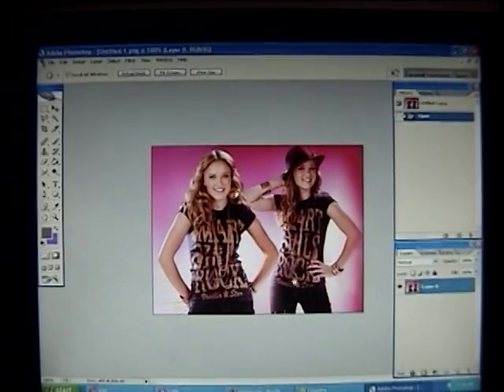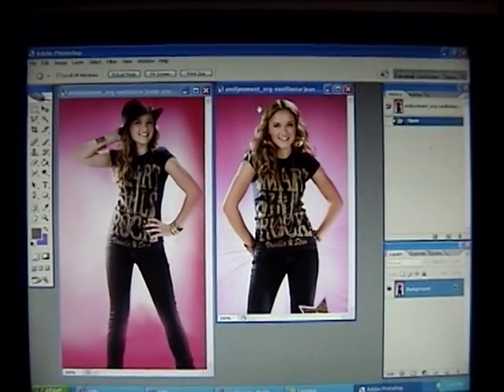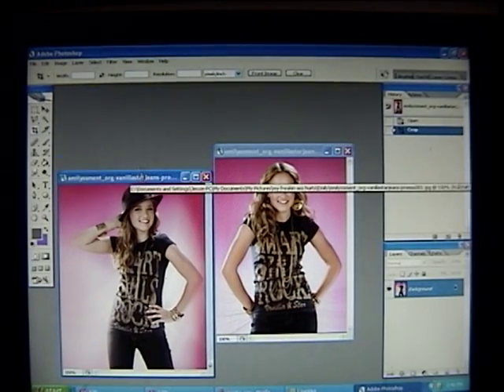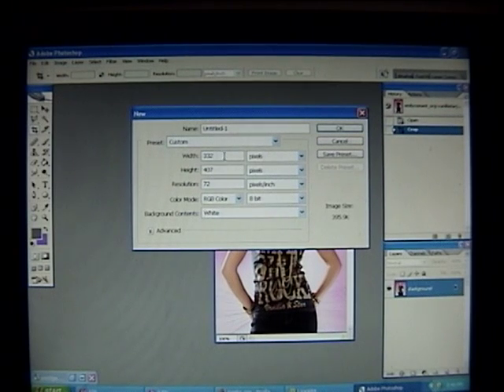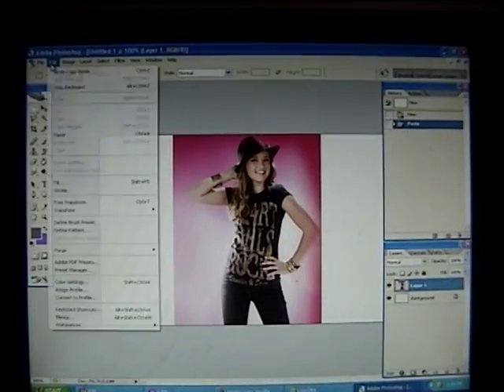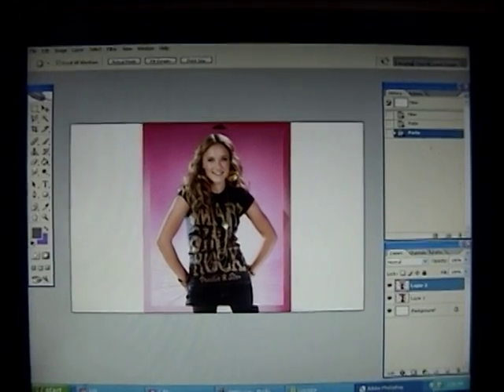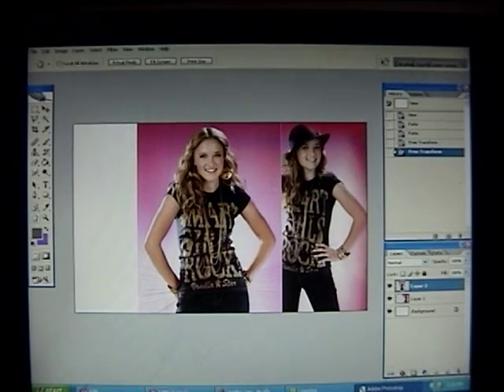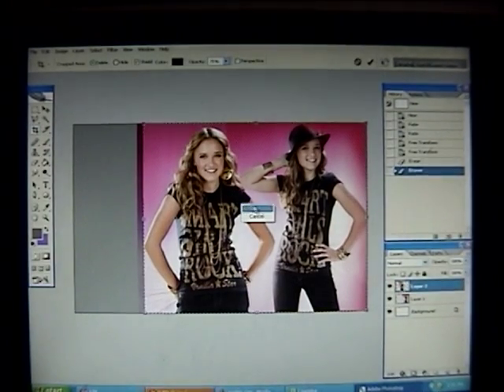blending in photoshop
this turorial is for my friend, Evan
she's really new with photshop